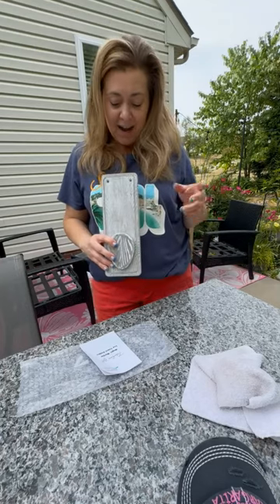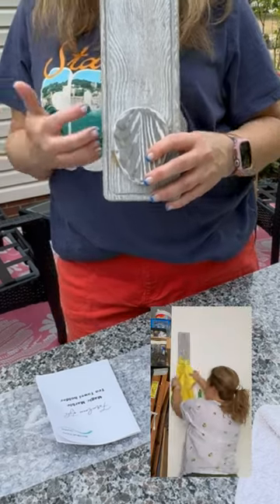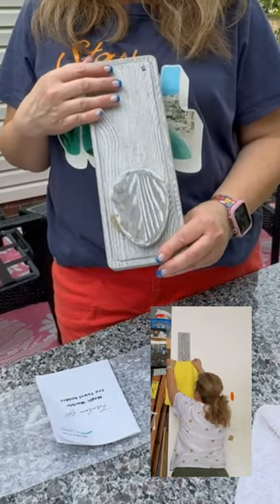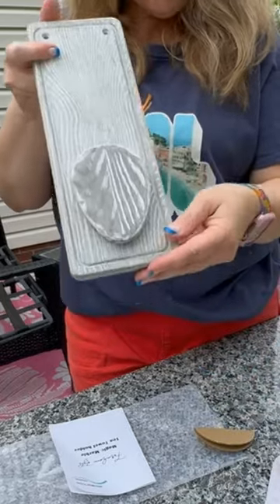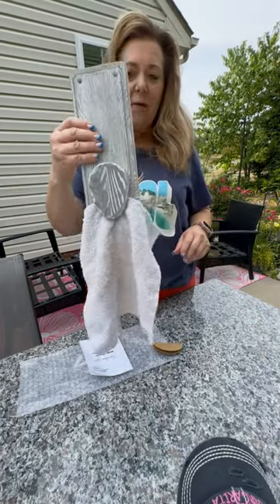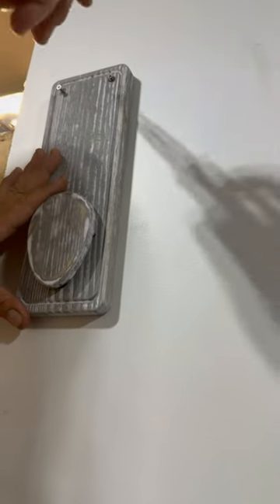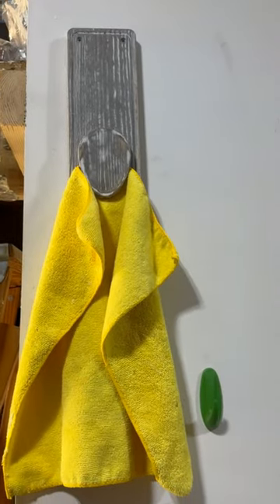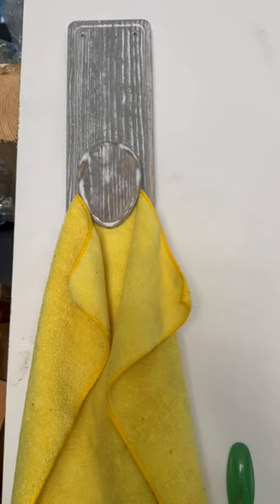Rustic Wooden Towel Hooks with Magic Marble: Stylish and Space-Saving Solution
Transform your kitchen and bathroom decor with the Besuerte Wooden Kitchen Towel Hooks. These rustic grey, wall-mounted towel holders are crafted from 95% natural wood and feature a unique marble design to prevent scratches and damage to your towels.

Features:

Crafted from 95% natural wood with varying textures
Unique marble design prevents towel damage
Easy installation with provided screws
Space-saving solution for kitchen and bathroom
Efficient drying with marble pinpoint concept
Perfect gift for family and friends

How to Use:

Secure the towel holder to the wall or cabinet door using the provided screws.
Slide towels onto the holder for easy storage and quicker drying.
Add a touch of rustic charm to your home with these versatile and practical towel hooks.